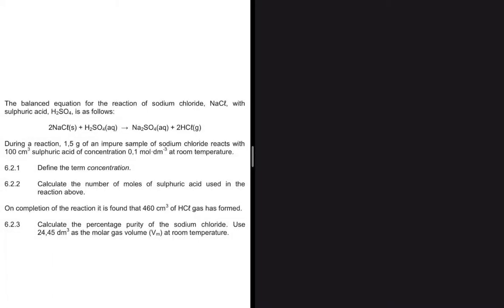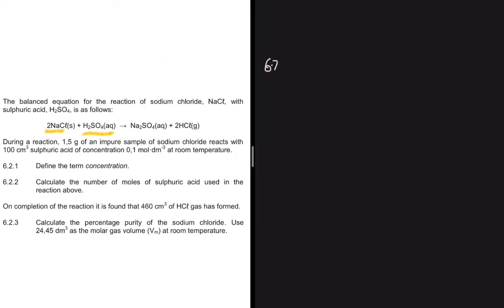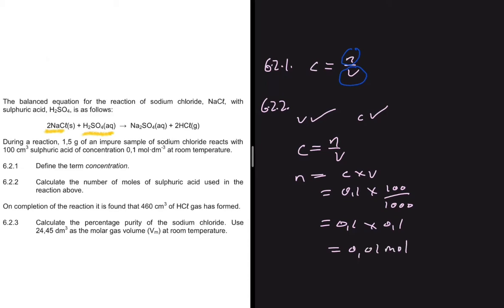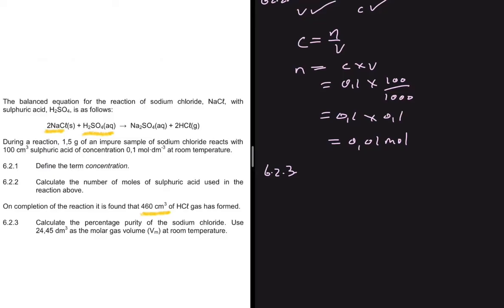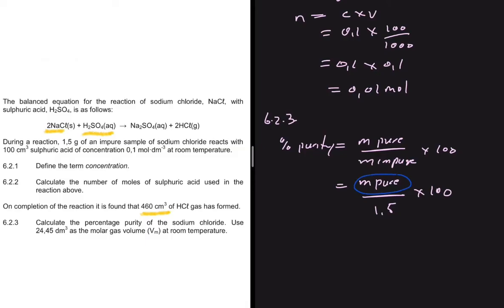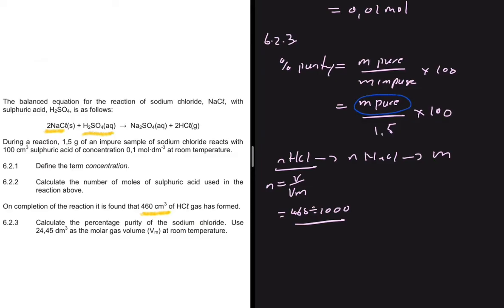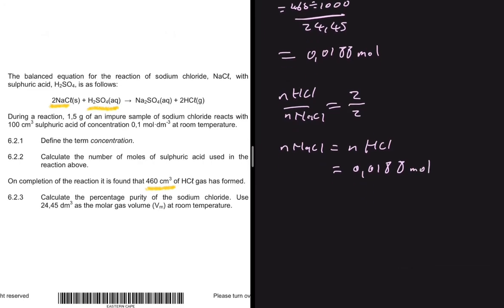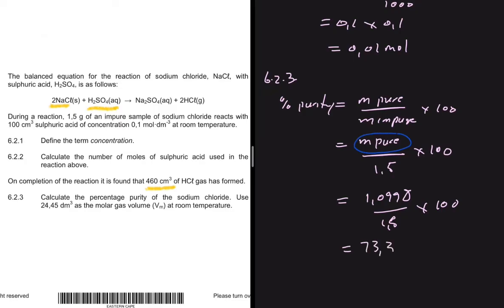Percentage Purity Grade 11 November 2019 Exam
Question 6 Grade 11 Physical Science November 2019 on Percentage Formula